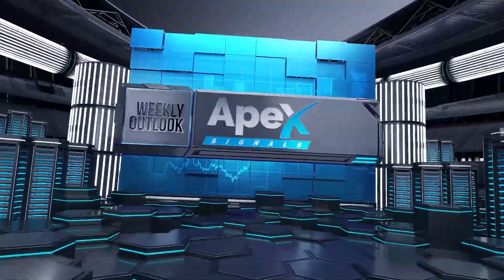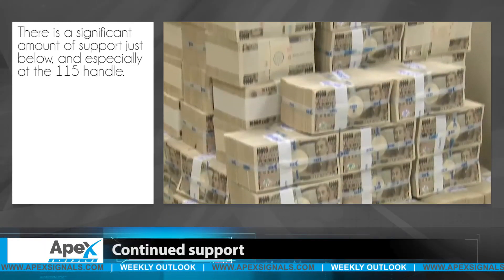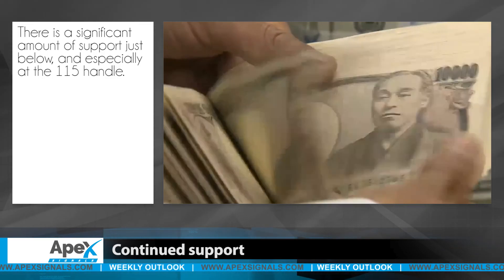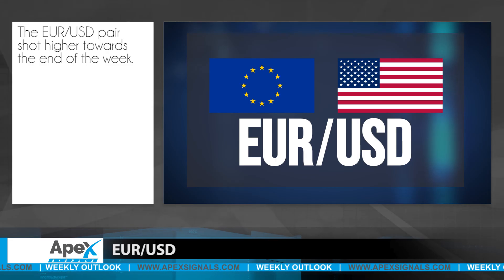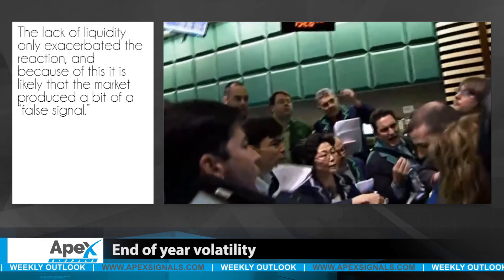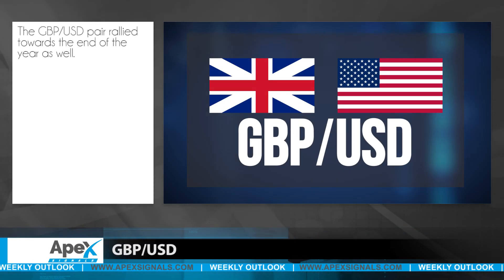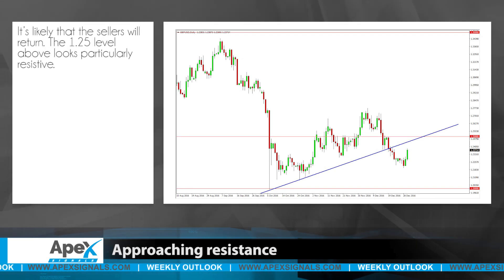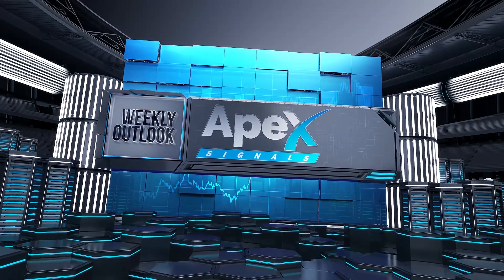Weekly Outlook 2nd January